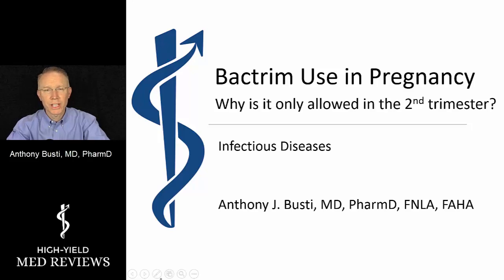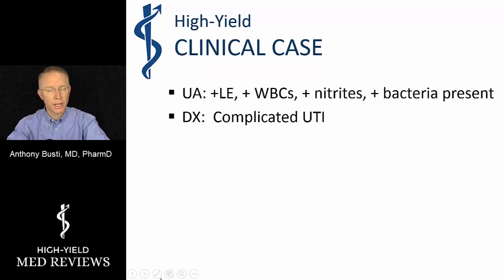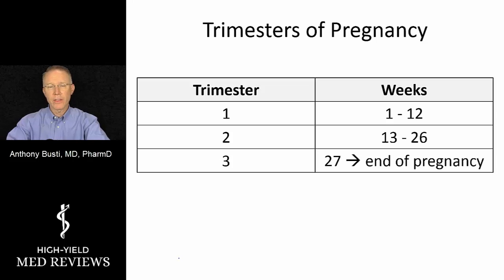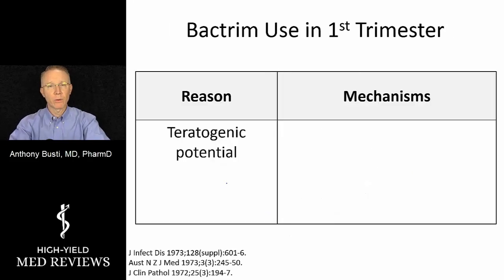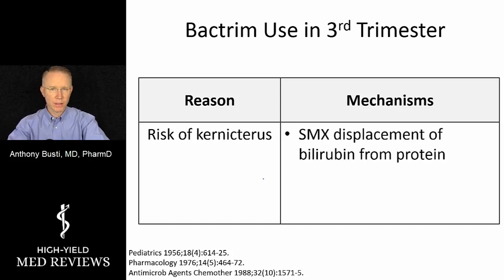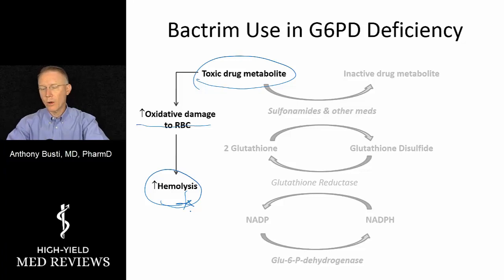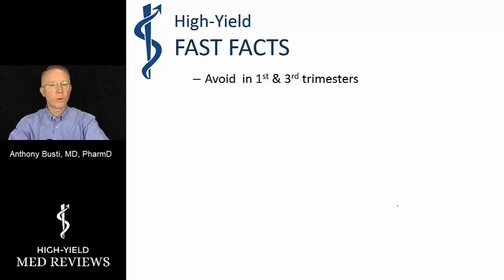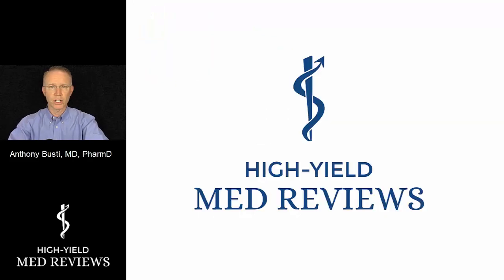Bactrim Use in Pregnancy for UTI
Dr. Busti explains why sulfamethoxazole and trimethoprim; TMP/SMX (Bactrim) can be only used in the 2nd trimester of pregnancy, but not the 1st and 3rd trimesters.